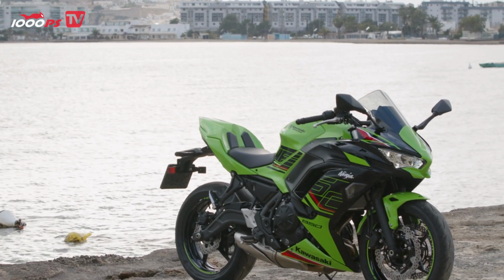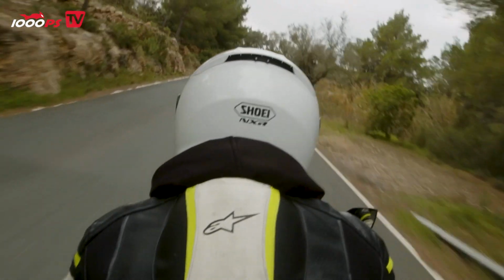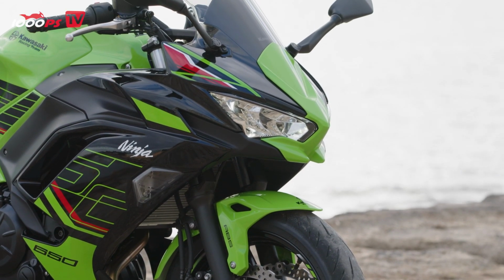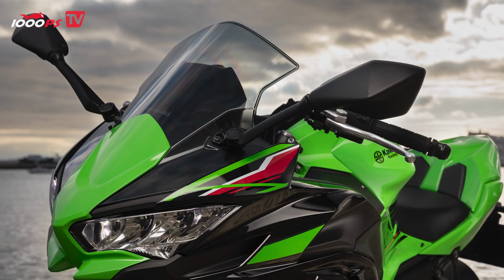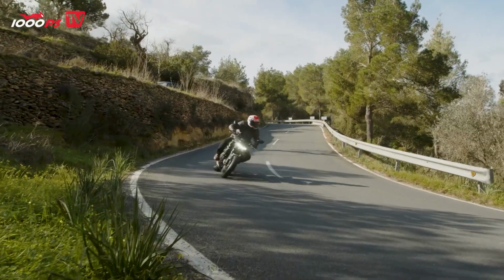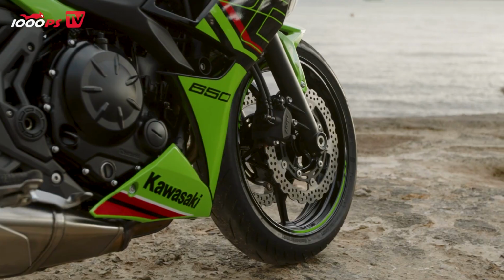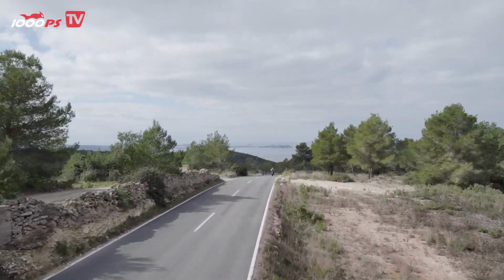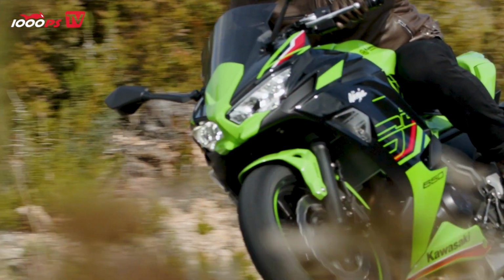Review Kawasaki Ninja 650 2023 - Sport touring or supersport?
Is the Kawasaki Ninja 650 worthy of its name? Poky sheds light on the 2023 model year in Ibiza.